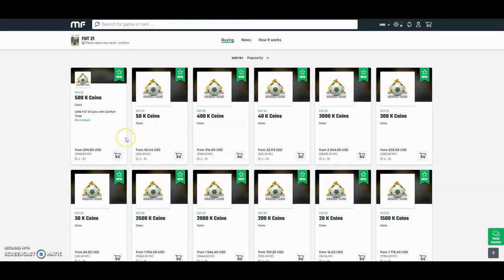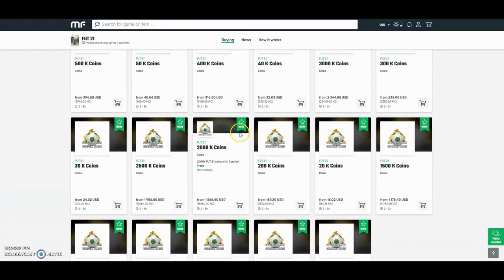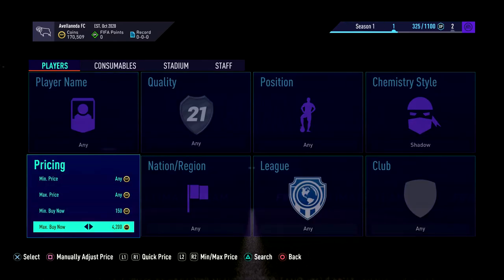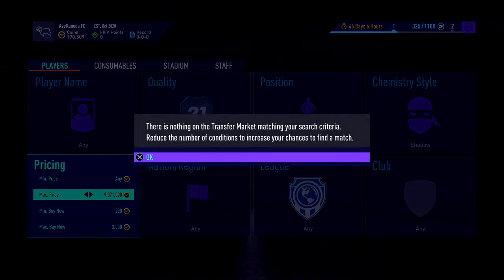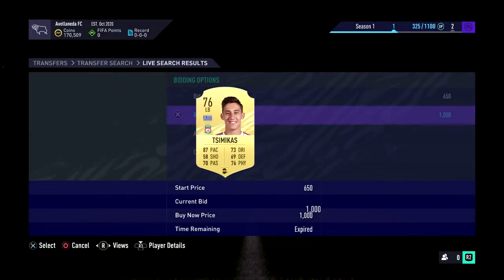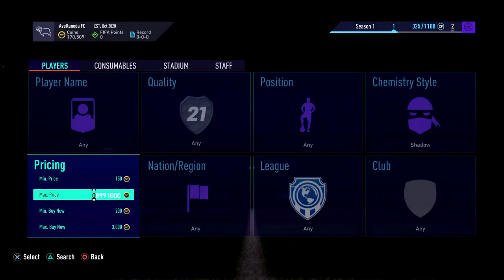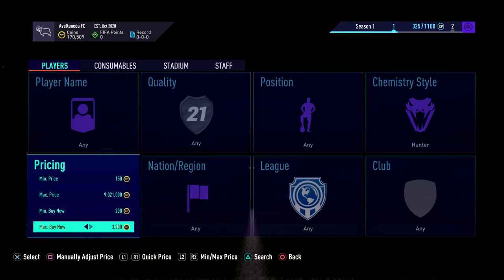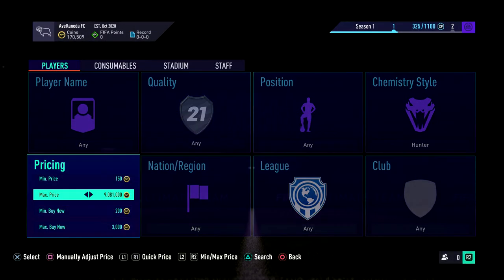THE BEST METHOD ON FIFA 21!! MAKE 5K PER CARD & 100K AN HOUR! INSANE CHEM STYLE SNIPING FILTER